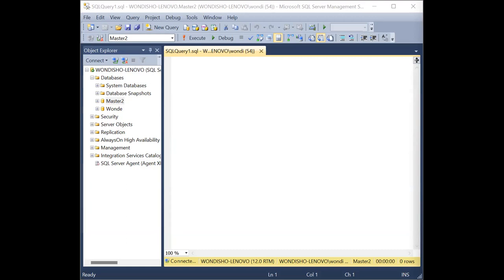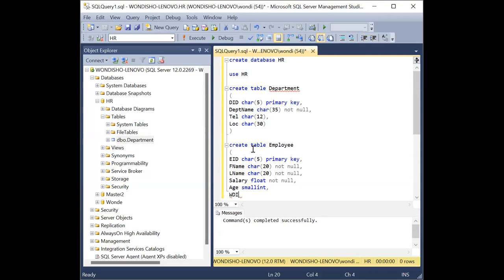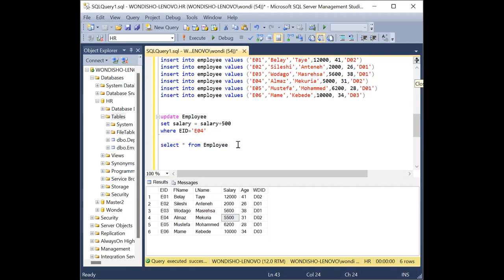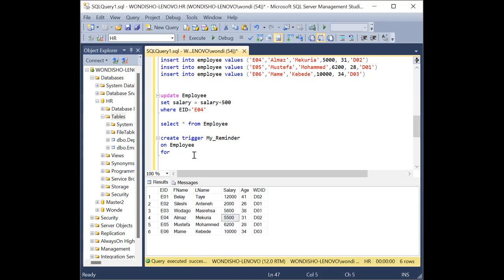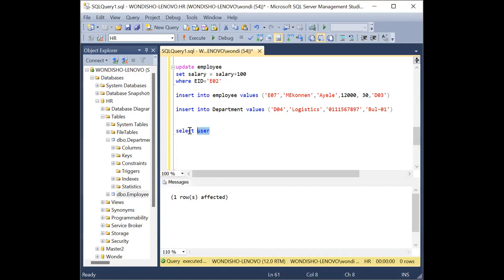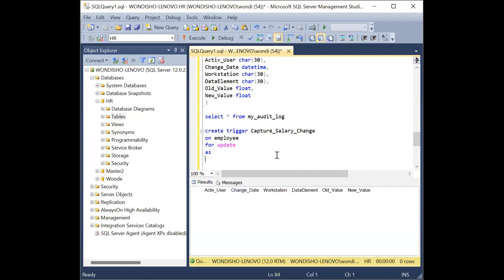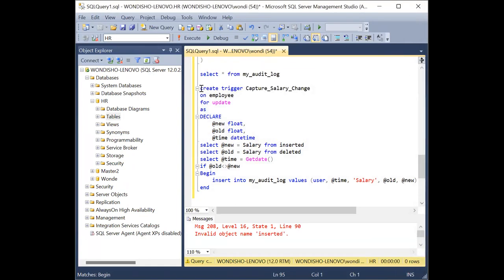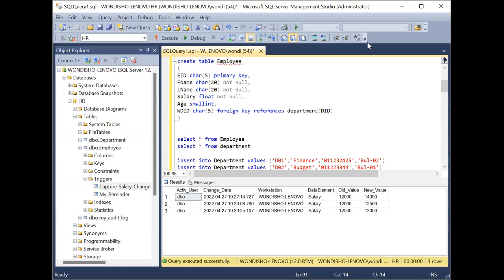Creating our own logfile on Microsoft SQL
This video is a practical session on how MS SQL be used to create our own log file to track change on sensitive data on our table. We took the example of tracking the old and new salary data on the employee table where the user, the time, the workstation is captured along with the update made by the used. The video is primarily made using English language but Amharic (አማርኛ) is also used in some places.